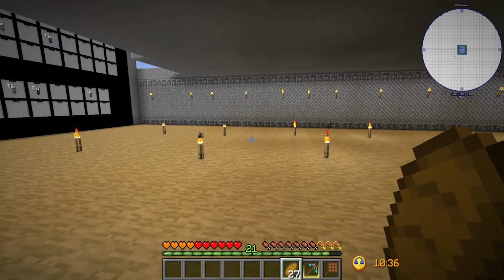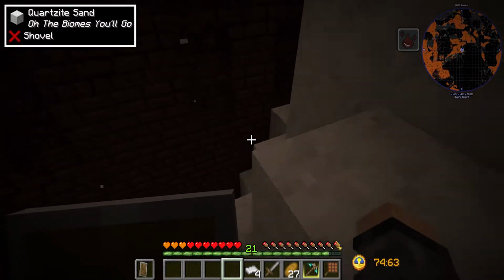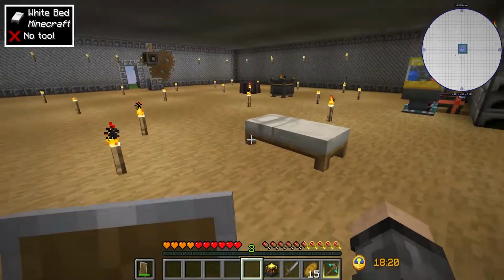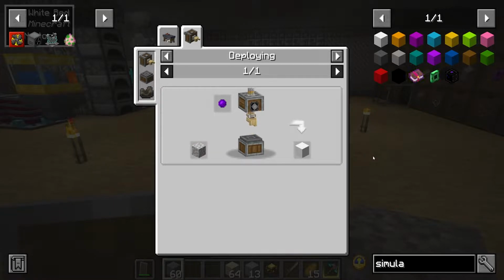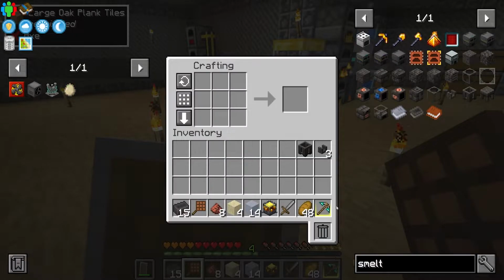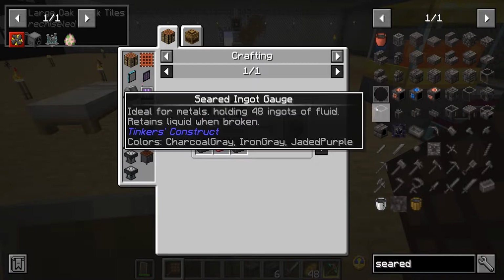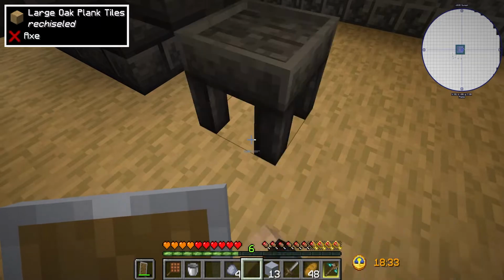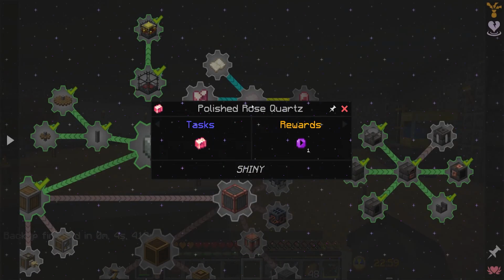Minecraft Encrypted EP04 Create or Die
Encrypted_ is a sci-fi questing modpack for Minecraft 1.18.2.
It contains technology mods such as [Mekanism/Create/Thermal] and magic mods such as [Blood Magic/Hexerei/Mahu Tsukai/Mana and Artifice]. It also has CHEMISTRY!

Progress through different mods and build complicated machines and factories, with the goals of crafting creative items and achieving greatness!
You start in an empty simulation, where your goal is to get back to reality!

Starting Pack Version: v1.5
Seed: N/A